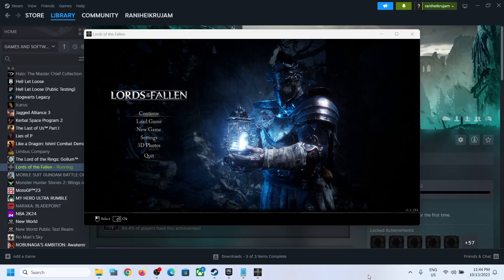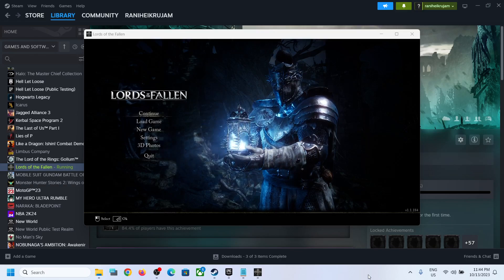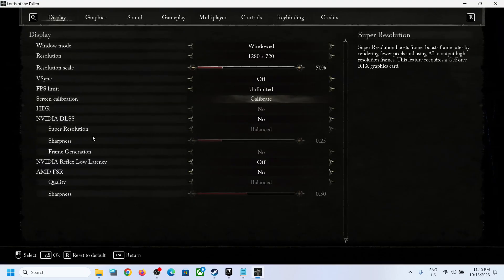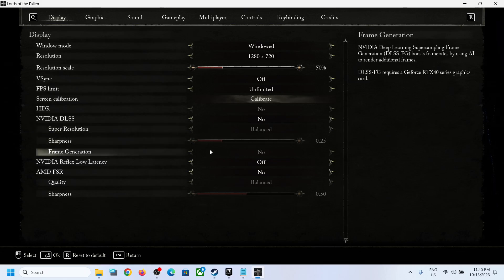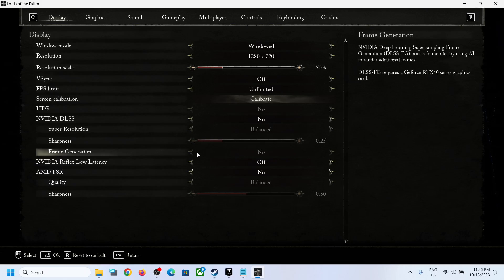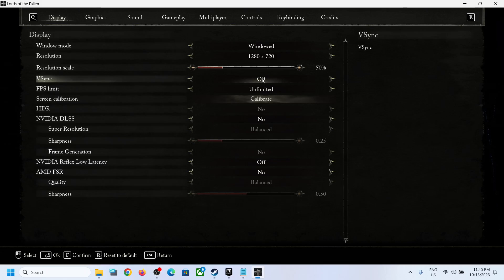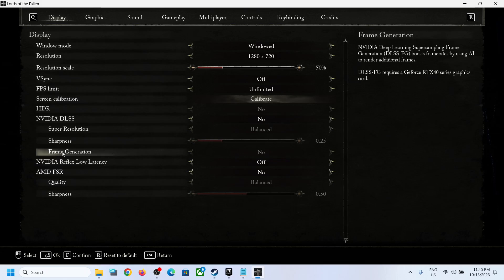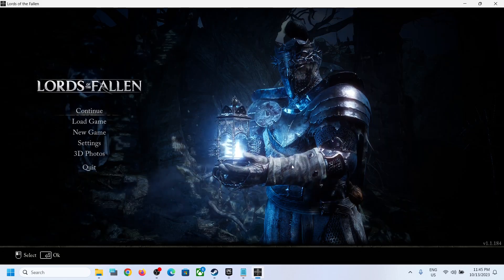Lords of the Fallen: How To Enable/Disable VSync, Fix VSync Greyed Out In Lords of the Fallen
Lords of the Fallen 2023: How to disable VSync?Lords of the Fallen: VSync greyed out,Lords of the Fallen: can't turn off V Sync